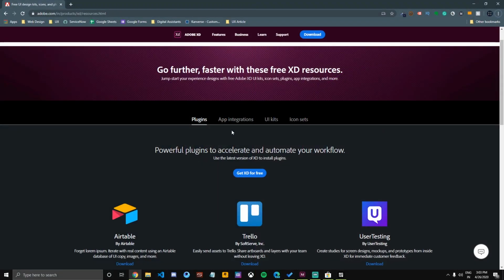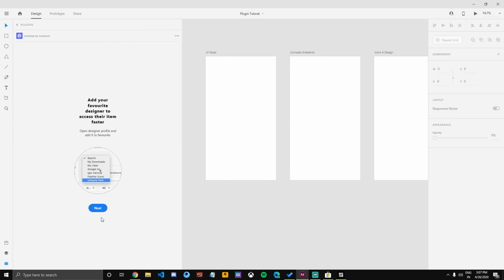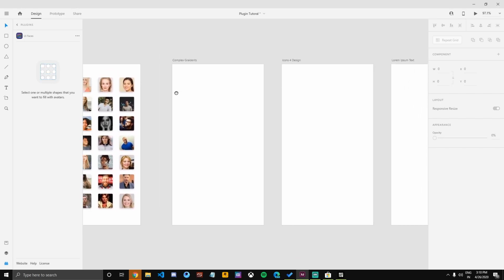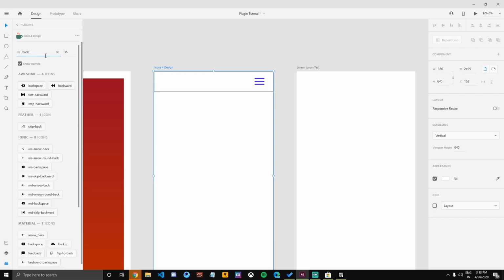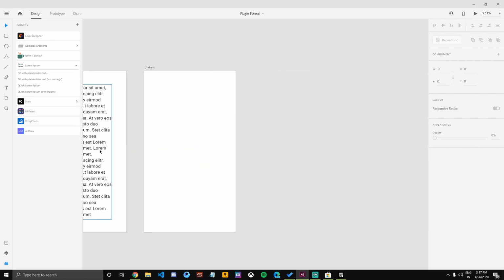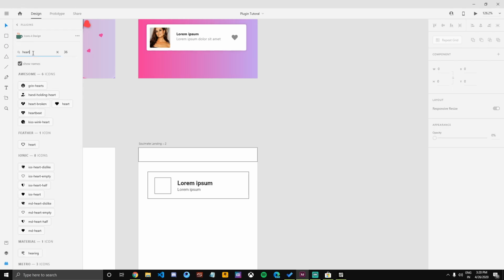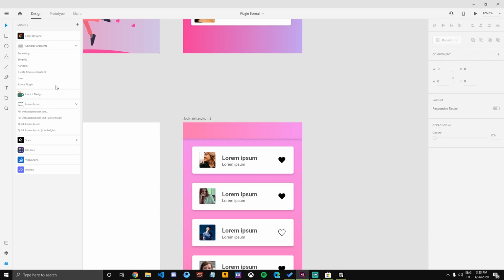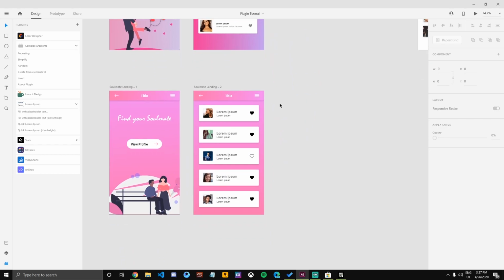Adobe XD Plugins Tutorial - Make your workflow smarter.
In this video tutorial, I will be teaching how to add plugins in adobe xd and make your workflow smarter. We will also be creating a small UI using those plugins.